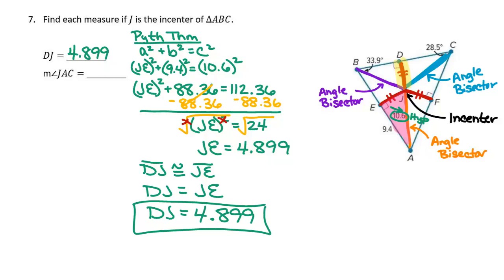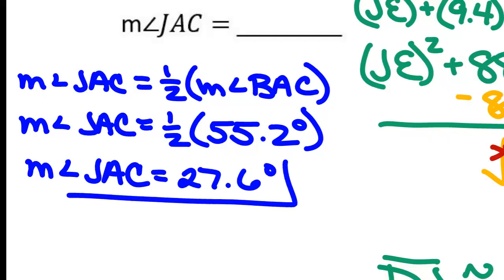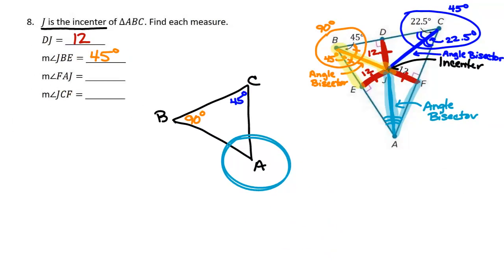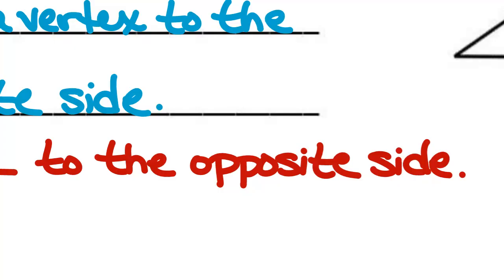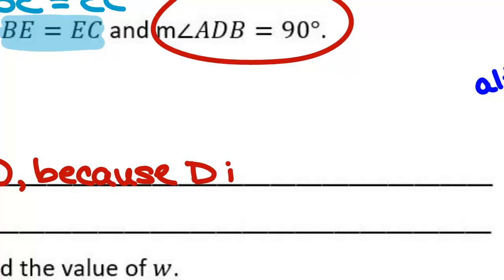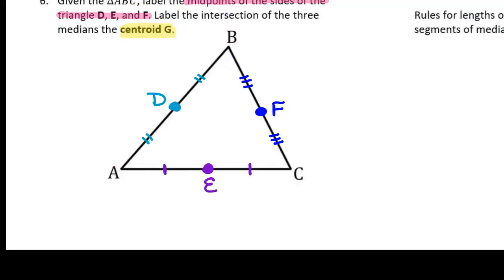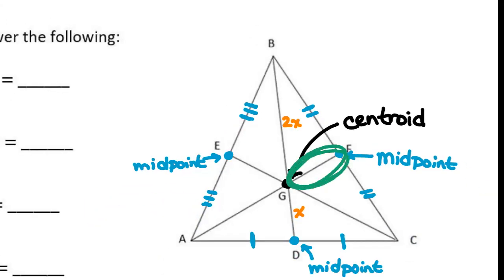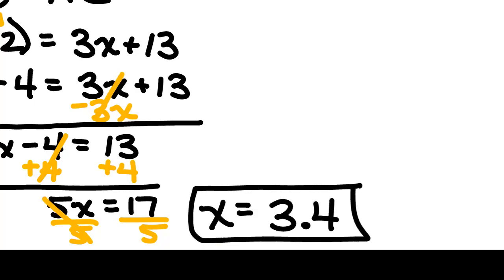Geometry Thursday 11-20 Medians and Centroid & Altitudes and Orthocenter